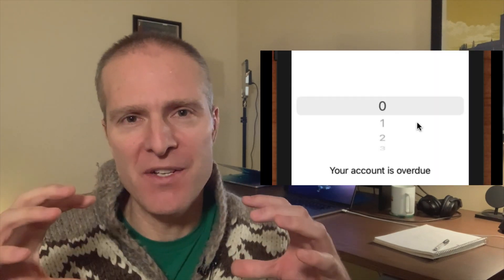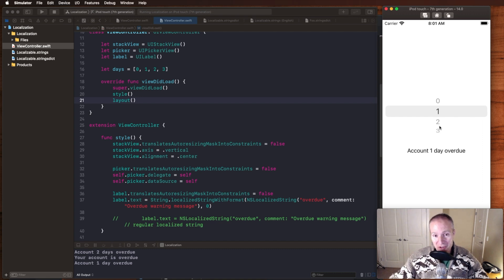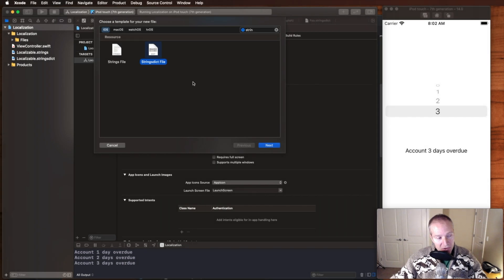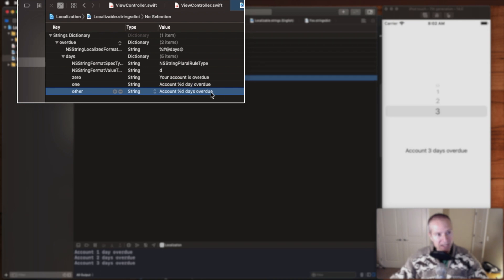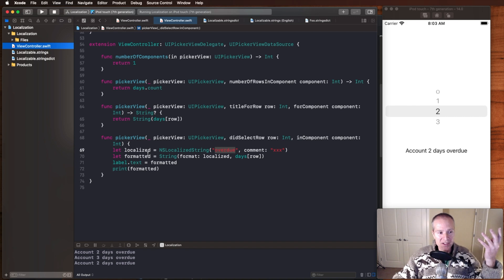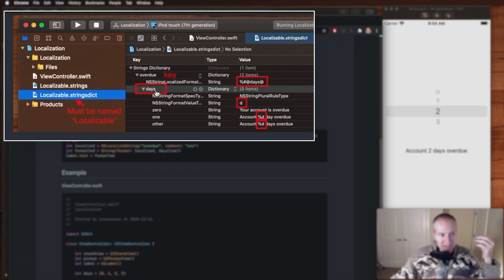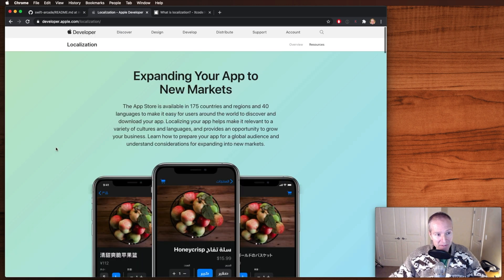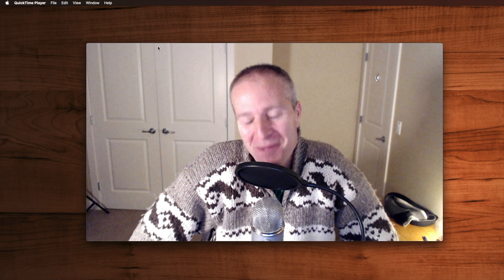How to handle pluralization in iOS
In this video we see what tools iOS has built in for us to handle pluralizing text. The sample app uses a LocalizableDict to story the pluralized words and keys, and simple app to show it off.

Courses